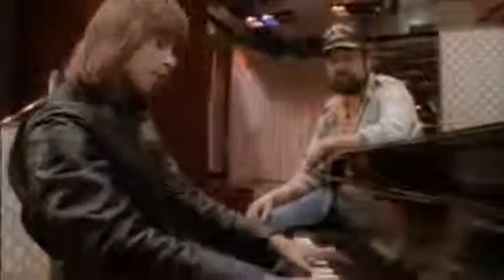Lick_My_Love_Pump_Scene_from_This_Is_Spinal_Tap_1984.flv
no copy write infringement intended